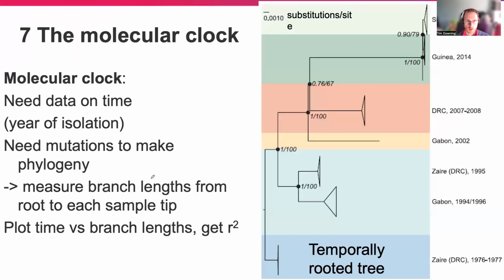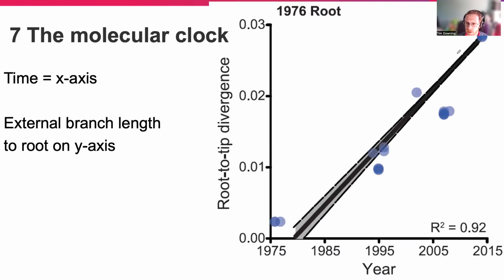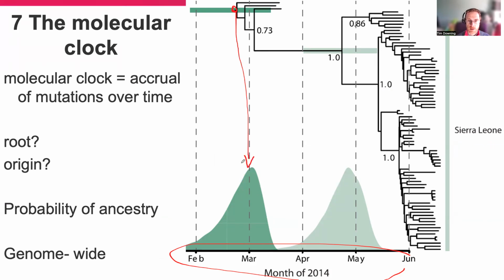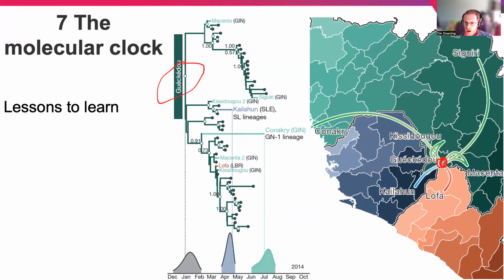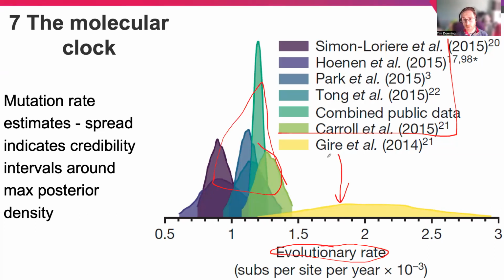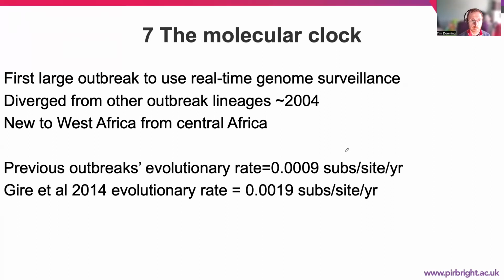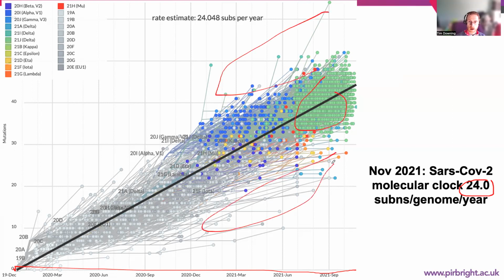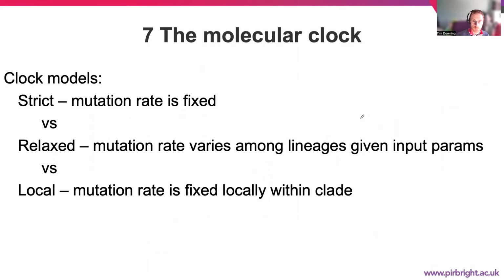G07 Phylogenomics 7 Molecular Clock